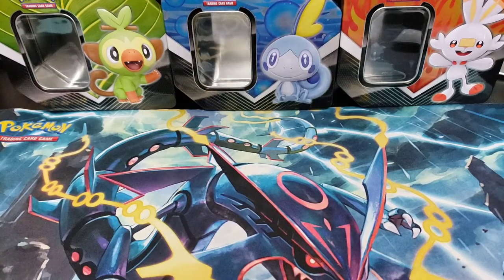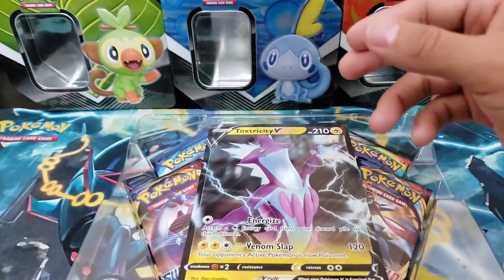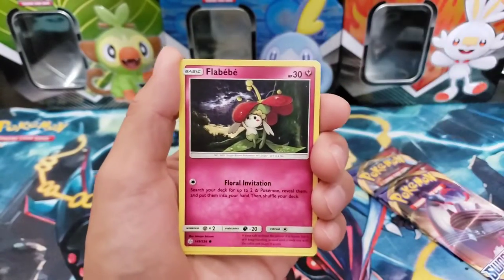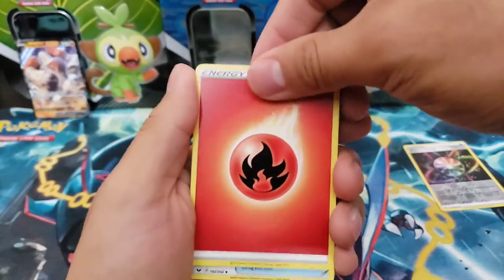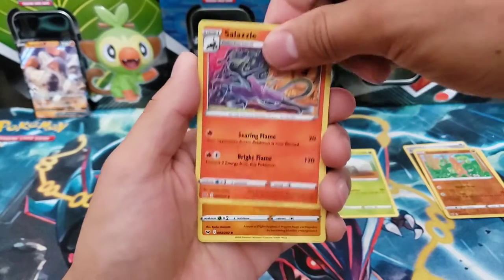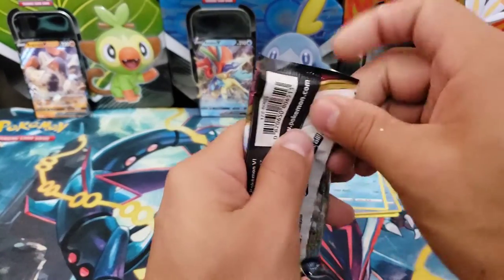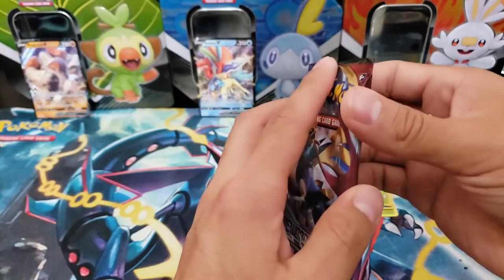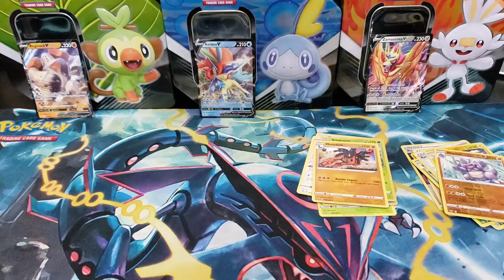**NEW** POKEMON V BOX!! Opening the NEW TOXTRICITY V BOX!! Will it have BETTER PULLS then the TINS?!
OPENING the NEW Pokemon V BOX!!! Continuing to give you all the CODE CARDS!!! Will this new Toxtricity V Box be the key to GOLD?! Can it give us better pulls then the TINS from yesterdays video? Can we KEEP pulling GOLD Cards?! OR can we get some more V-Cards PULLS and some last pack MAGIC!!!??